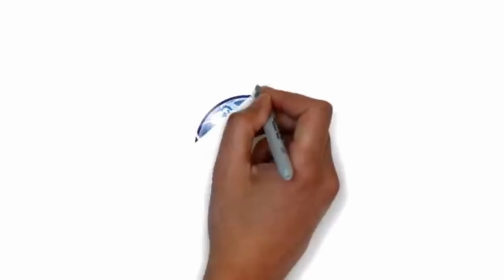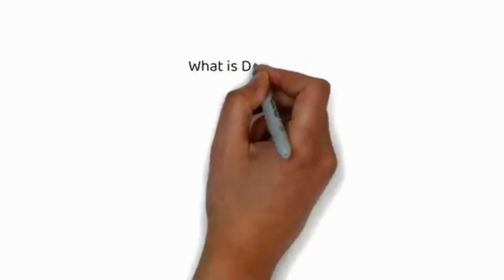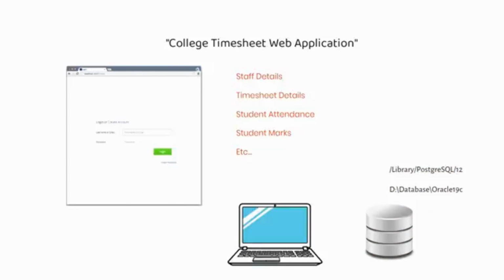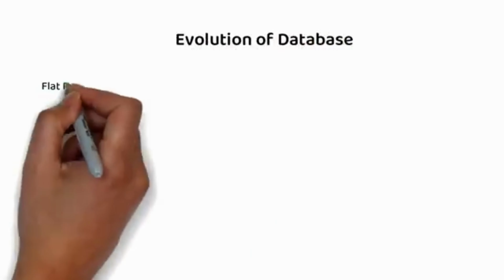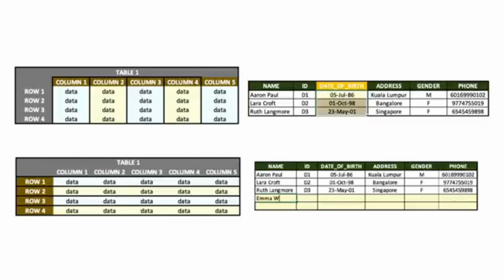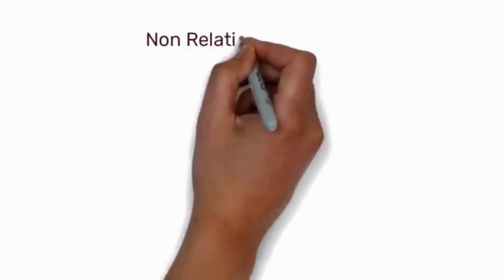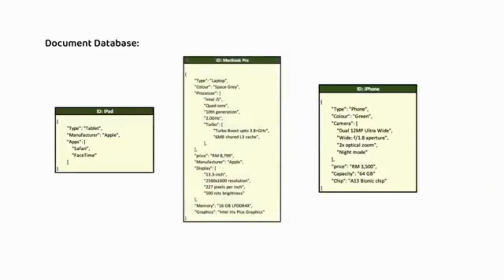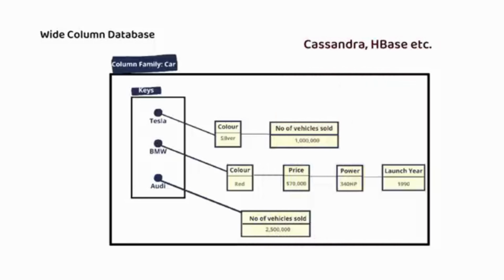What is Database | Types of Database | DBMS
A database is an electronically stored, systematic collection of data that can include words, numbers, images, videos, and other types of files. Databases are managed using specialized software called a Database Management System (DBMS), which allows users to store, retrieve, and manipulate data efficiently. Databases are the backbone of modern applications, supporting businesses, organizations, and systems across industries.